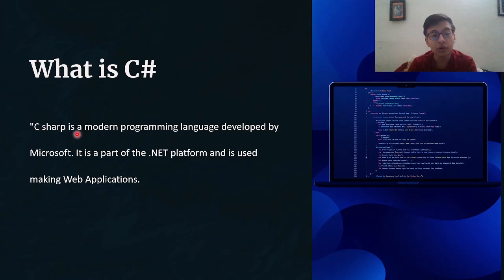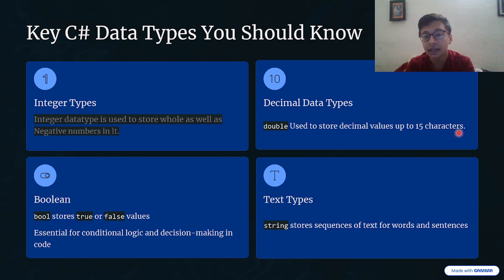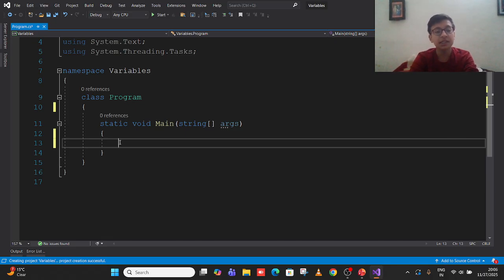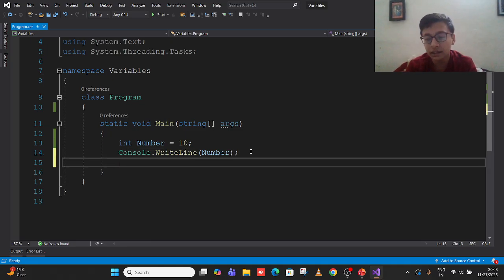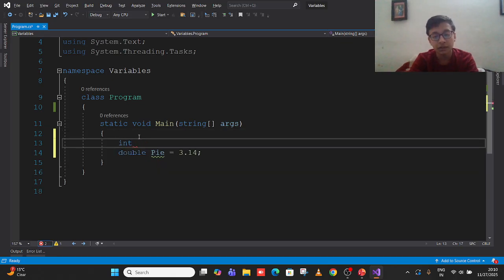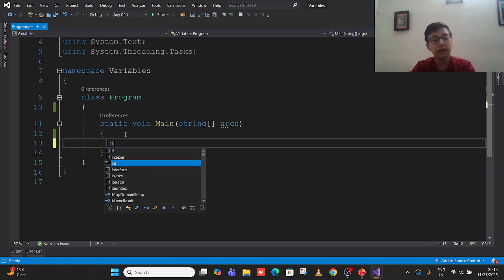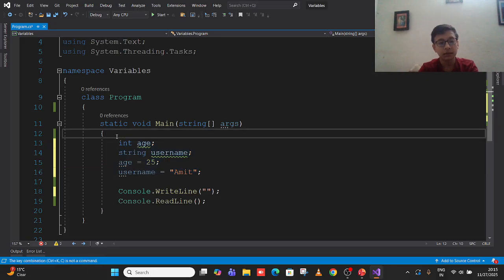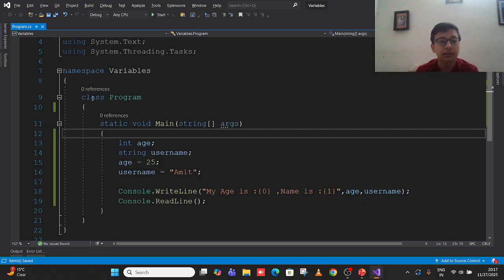Variables and Datatypes in C#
What are Datatypes in C#
What are int,String,Double,float in C#